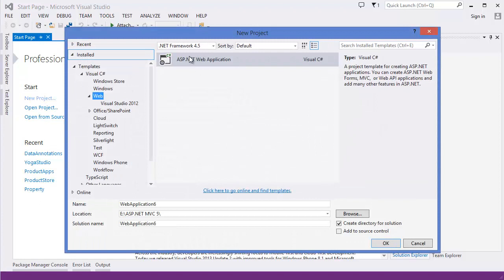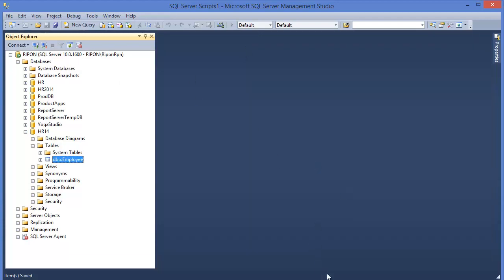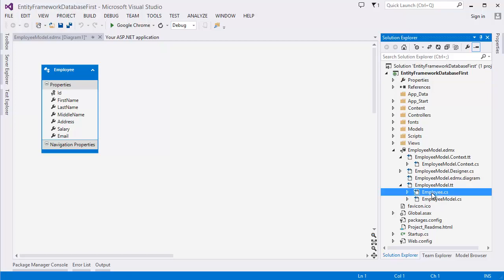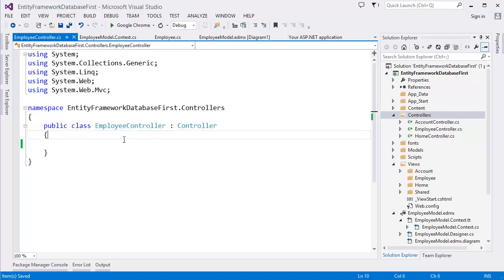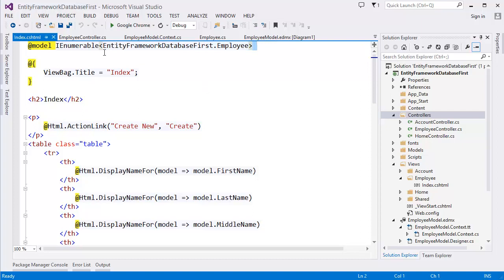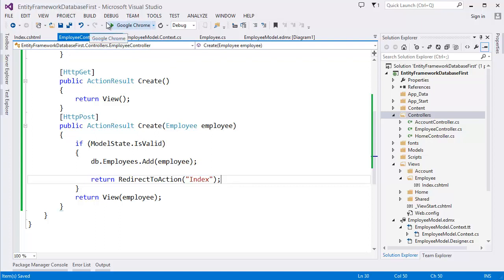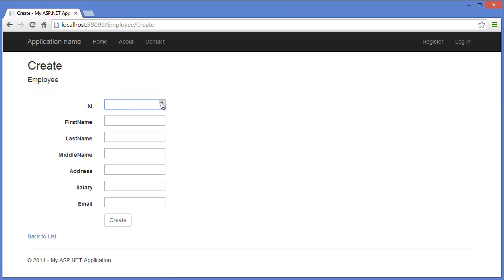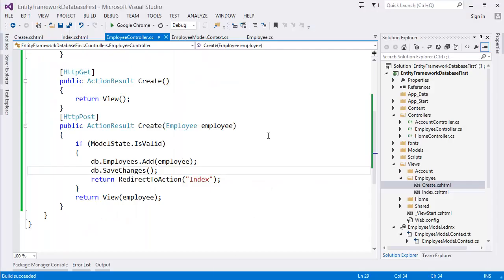ASP.NET MVC 5 Step by Step: Part 5 Entity Framework Database First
If you have any comment or discussion feel free to discuss with me. I am available here...